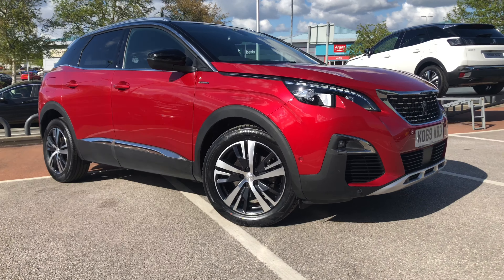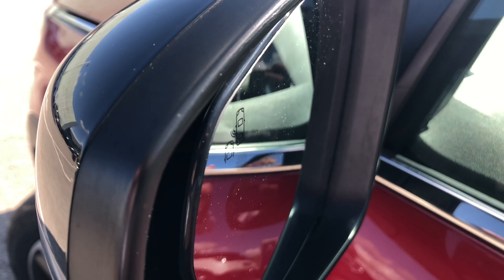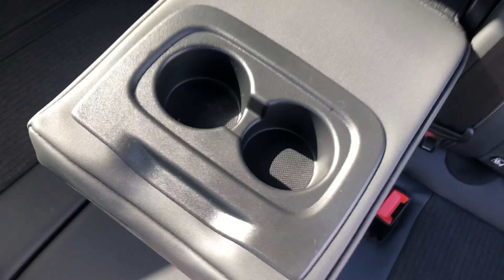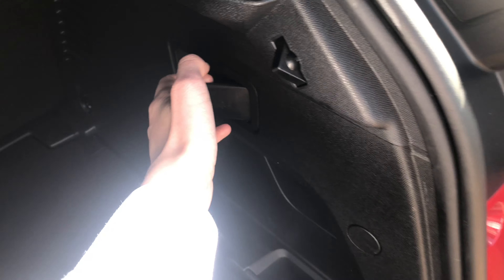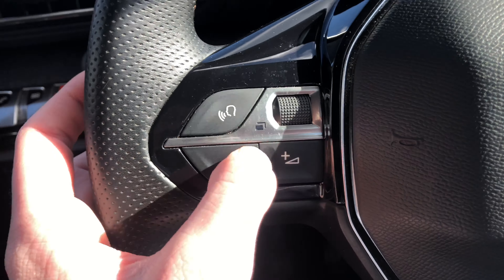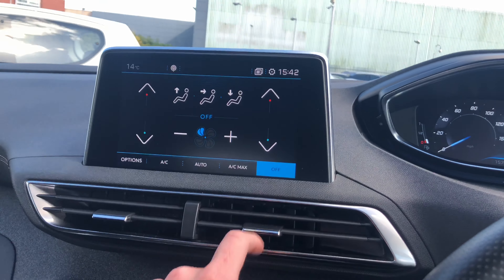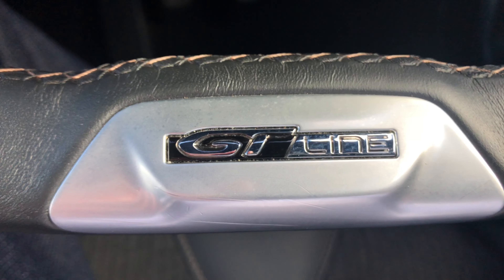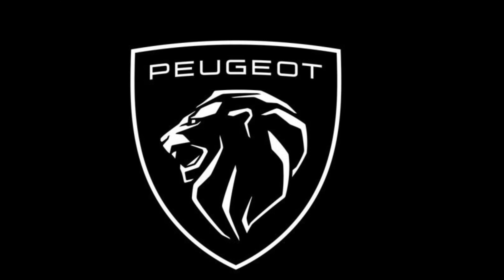Approved Used Peugeot 3008 1.5 BlueHDi GT Line | Chester Peugeot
This Gorgeous Peugeot 3008 1.5 BlueHDi GT Line is the best family Car by miles!

Some spec on this 3008 Are:

• Peugeot i-Cockpit Virtual Display
• 5 Part Leather Seats
• Reversing Camera
• Front & Rear Sensors
• Full L.E.D. Headlights & Tail Lights

If you are interested in this gorgeous peugeot 3008 gt line then give us a call on 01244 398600!

Search all of our current vehicle stock on our